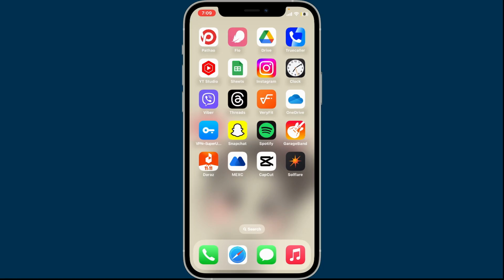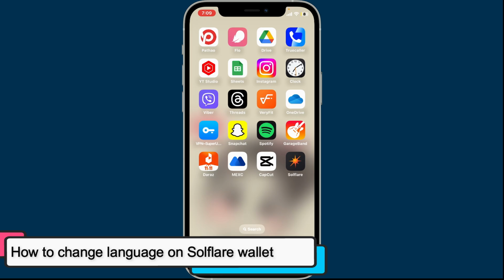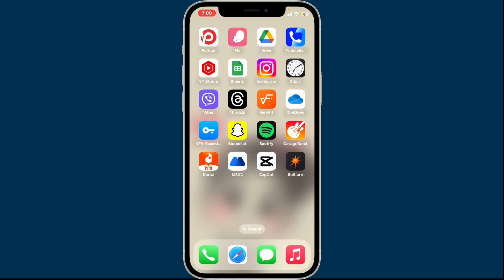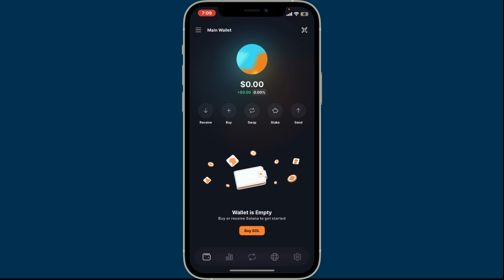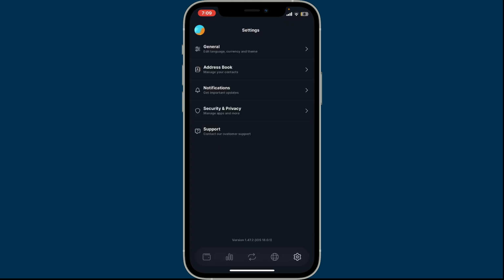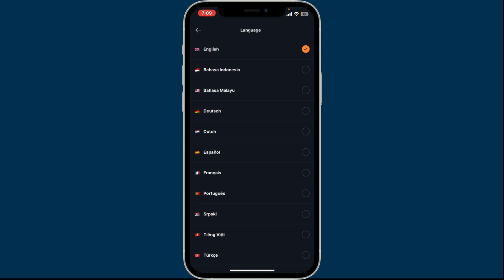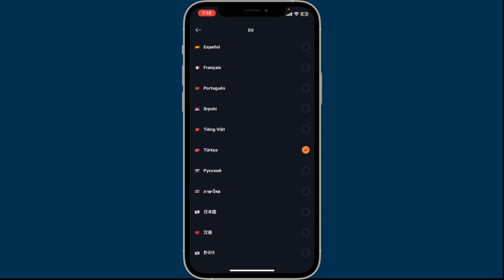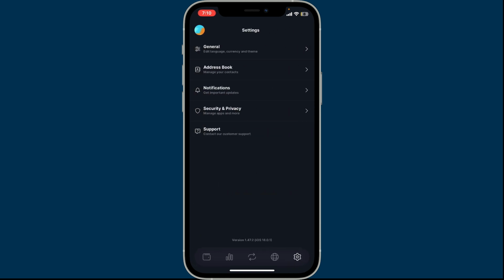How to Change Language on Solflare Wallet App 2025?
Want to change the language on Solflare Wallet? This tutorial will guide you through the steps to switch to your preferred language on the Solflare mobile app or browser extension. Make your crypto experience more convenient by using Solflare Wallet in the language of your choice!